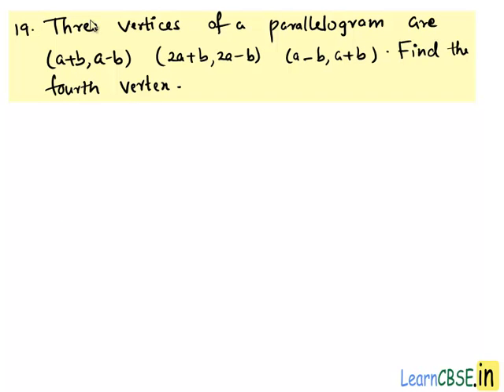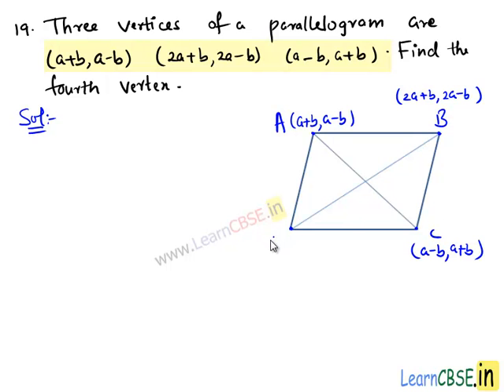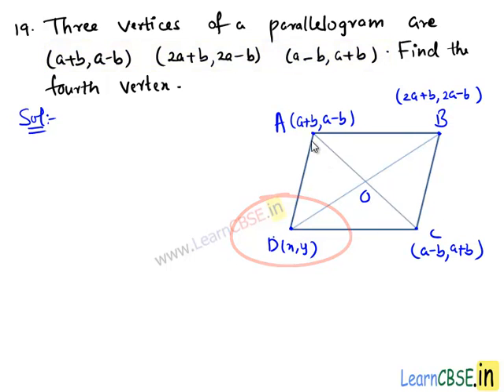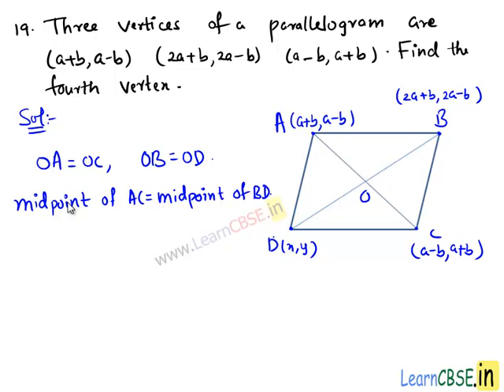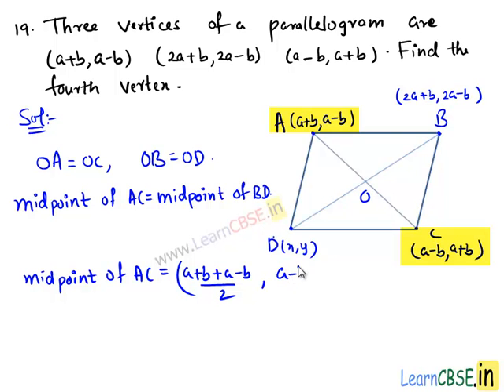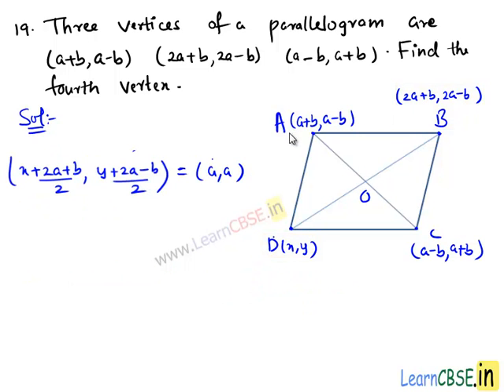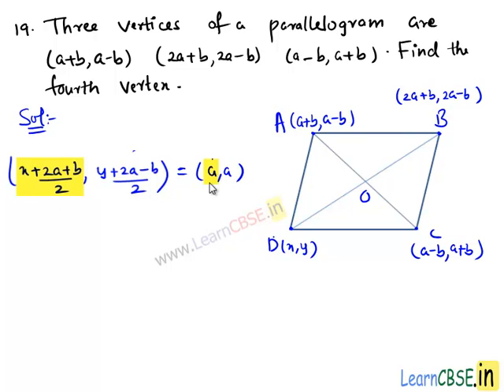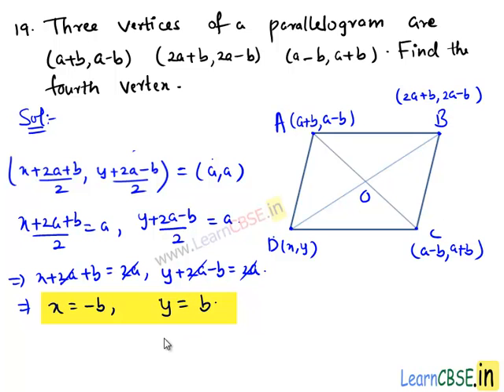RD Sharma Class 10 Solutions Co ordinate Geometry Exercise 14.3 Q19